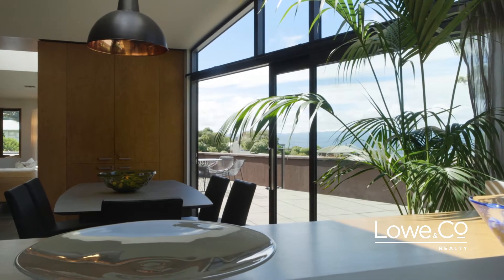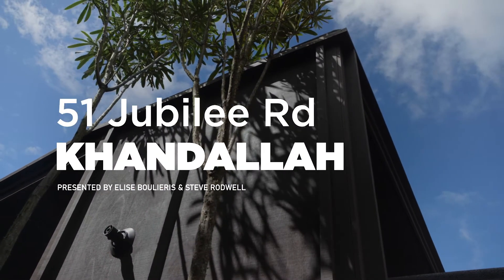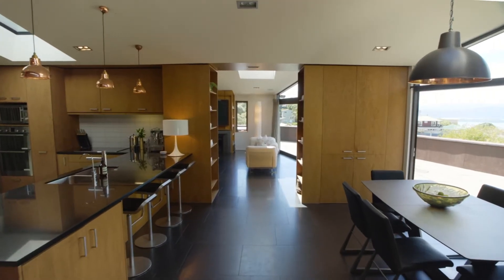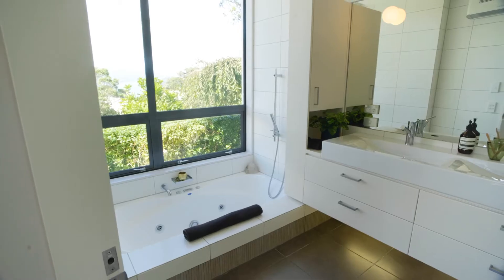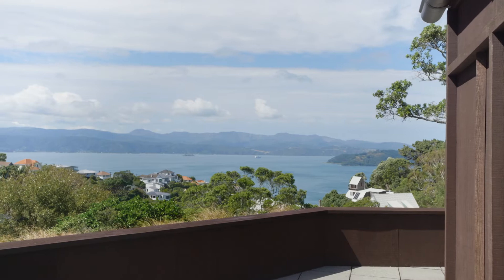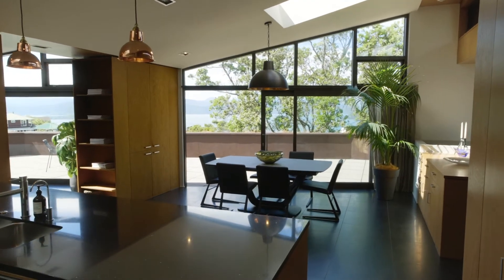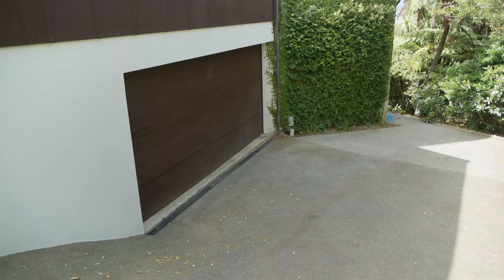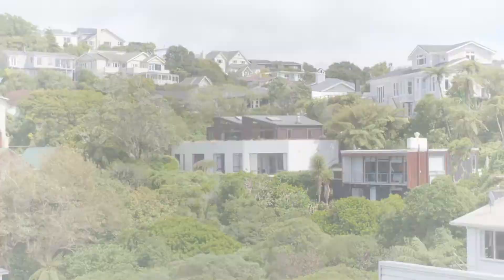51 Jubilee Road, Khandallah - Wellington (Steve Rodwell & Elise Boulieris)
Exhilarating Executive Retreat |

Spellbinding barely begins to describe this architectural showcase of the ultimate in modern family living. From the uncompromising design and construction to the breathtaking views and birdsong, it epitomises a quality of life that exhilarates and delights whether inside or out.

Features include:

- Up to five spacious bedrooms and four bathrooms, including an opulent ensuite for the master, complete with underfloor heating throughout
- Choice of expansive formal and informal living rooms that open to a wraparound treetop terrace overlooking native bush to the harbour - you feel as if you could reach out and touch the tuis
- Option to use the fifth bedroom as a luxurious work-from-home office distinct from the rest of the house
- Sophisticated, sumptuous, exceptionally specified Craig & Coltart design that was a finalist in the 2013 NZIA Awards and won a Trends Top 30 Kitchens award
- Private, secure location at the end of a leafy drive with internal garaging for two cars and extraordinary storage

Connoisseurs of peerless living will cherish all ^329sqm of this "Jubilee Treehouse" and its discreet blue-chip location within easy reach of the CBD.

(^Source: Property Guru)

Tender closes 12pm, Wednesday 24th March 2021 at 8 Kent Terrace, Wellington